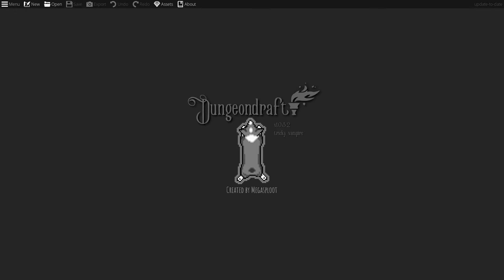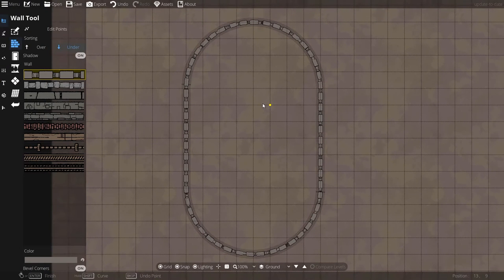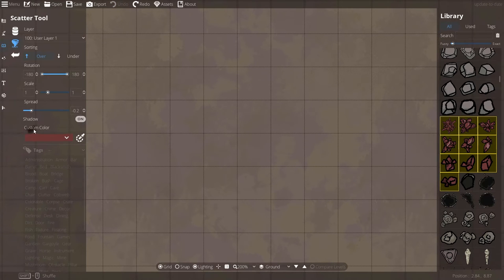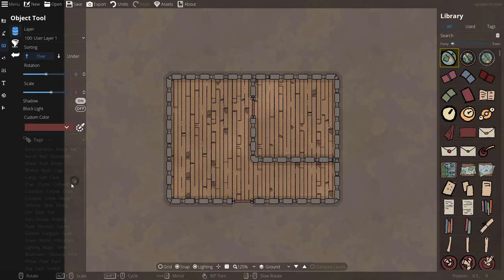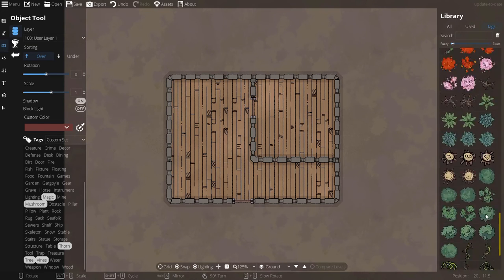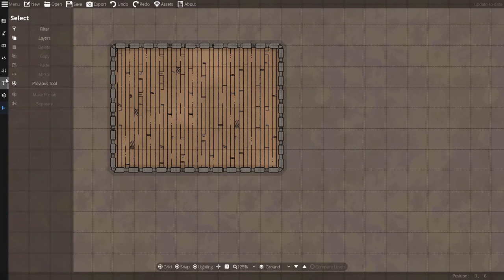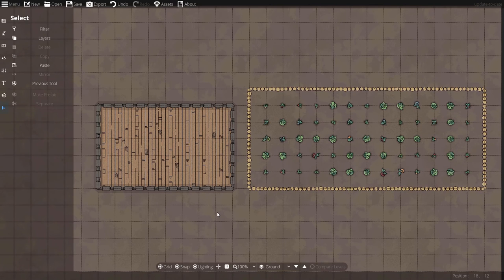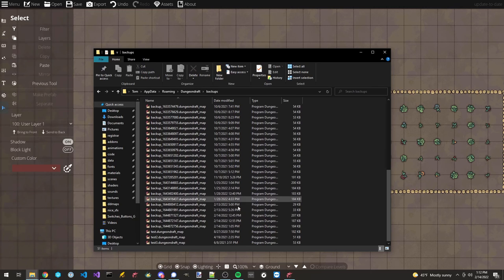Dungeondraft Various Tips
Just an overview of various features of Dungeondraft that you might not be aware of.

0:00 - Intro
0:07 - Circular walls with the Wall Tool
1:18 - Multiselect with the Scatter Tool
2:44 - Using and making custom tag sets
3:56 - Drawing color shapes
4:33 - Draw long building shadows
5:22 - Copy-pasting between different maps
6:00 - Drag-and-dropping PNGs directly into the map
6:23 - Where to find backups